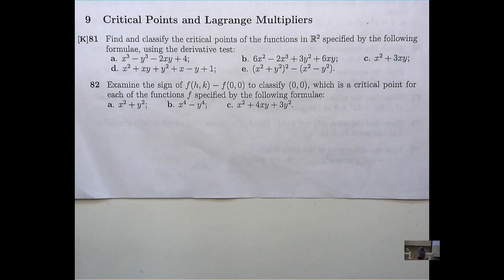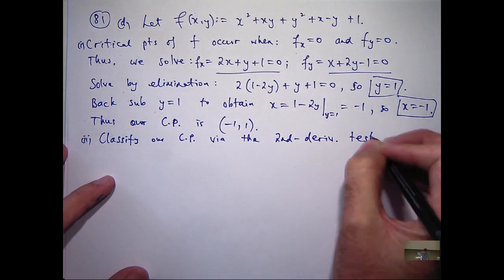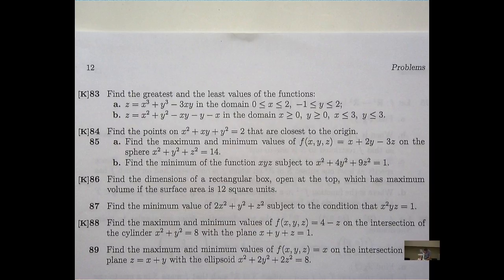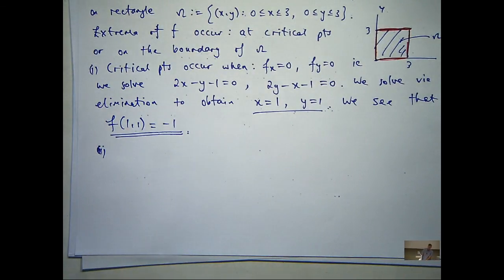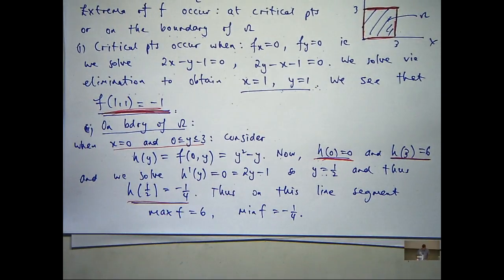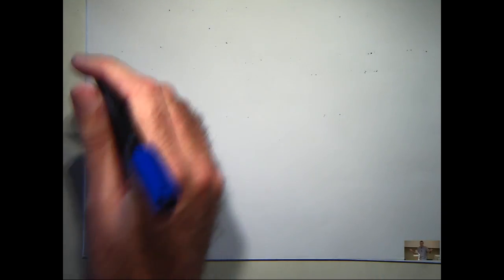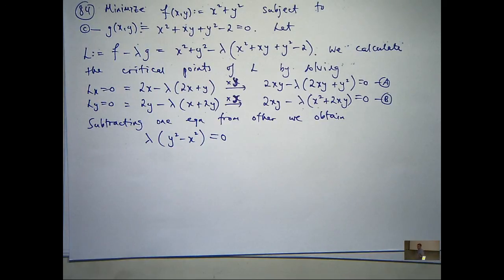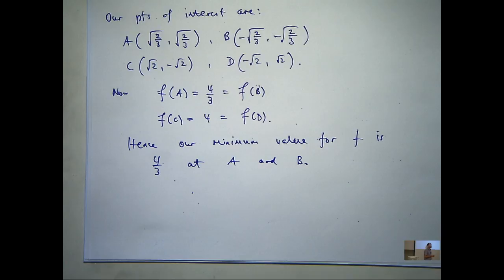2nd derivative test, max / min and Lagrange multipliers tutorial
A tutorial covering: critical points, 2nd derivative test, max/min on closed and bounded regions, Lagrange multipliers.